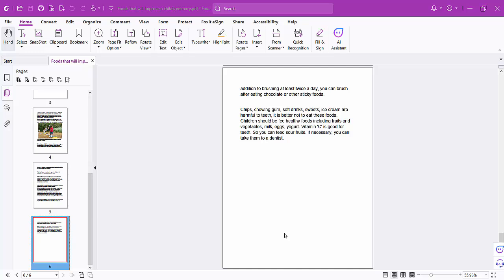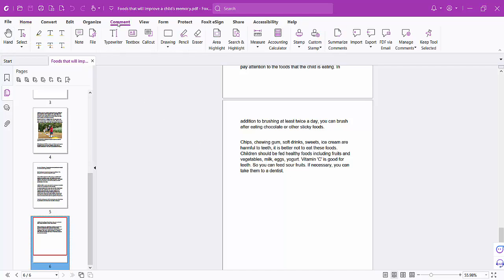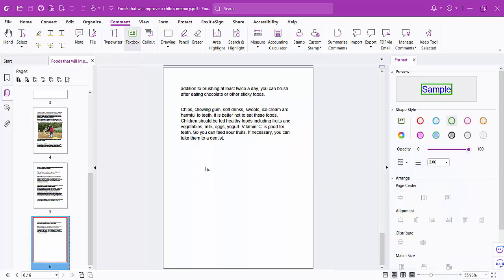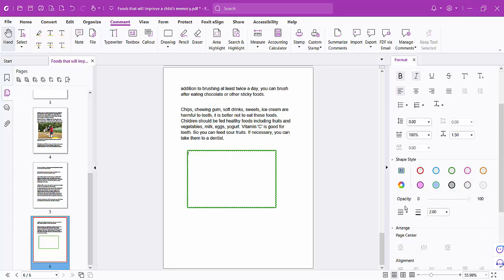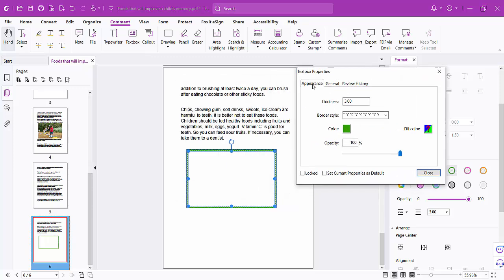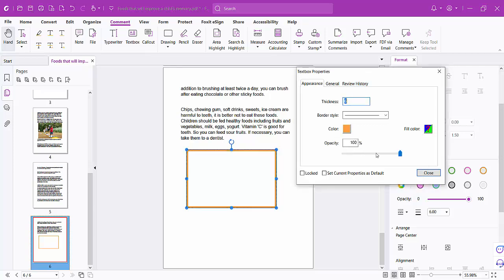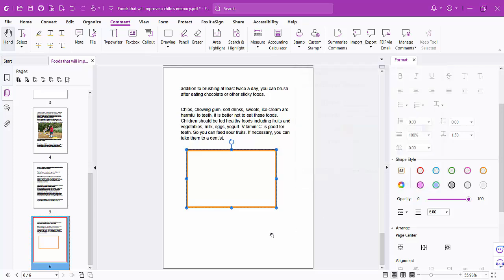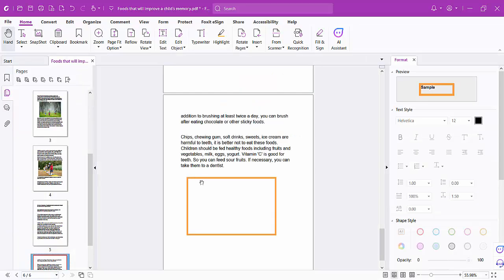How to Highlight PDF Comments with Custom Borders in Foxit PDF Editor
Hello everyone, Today I will show you, How to Highlight PDF Comments with Custom Borders in Foxit PDF Editor.